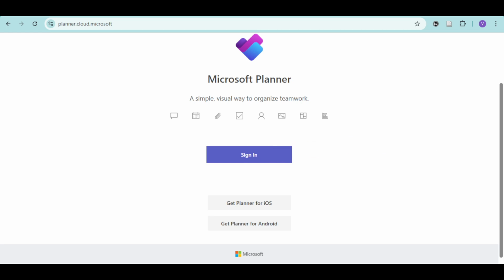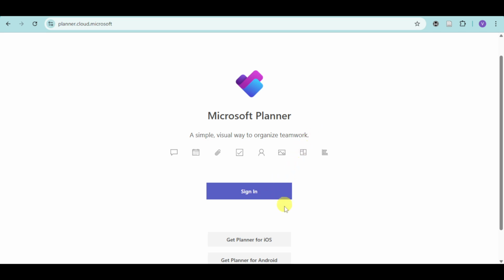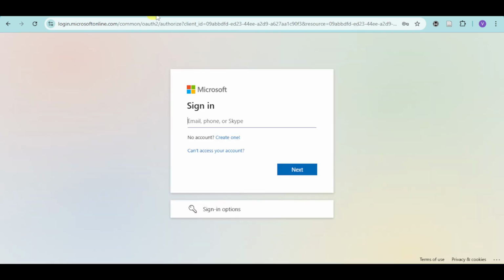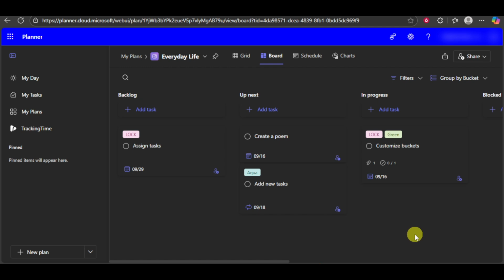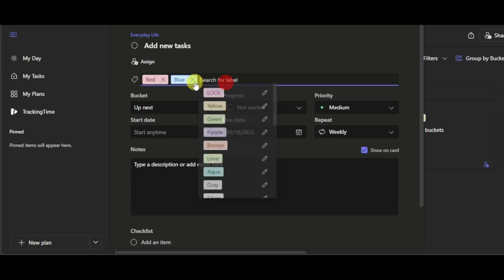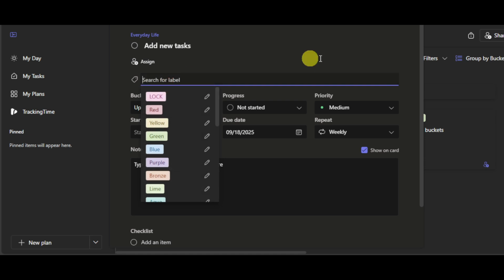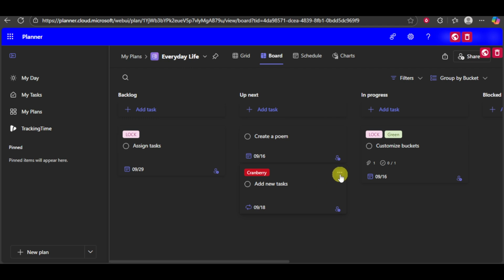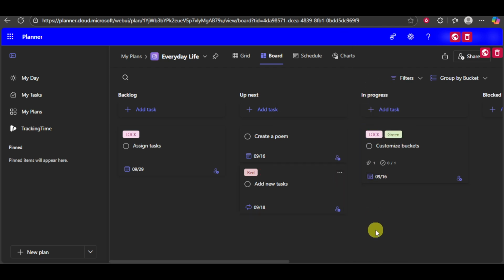How to Change Labels in Microsoft Planner 2025 (QUICK GUIDE)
Want to keep your tasks organized with better labels? In this tutorial, I’ll show you step by step how to change labels in Microsoft Planner so you can customize categories, colors, and names to fit your project needs.

You’ll learn how to rename labels, update label colors, and apply them to tasks for easier tracking. This guide is perfect for beginners, teams, and businesses who want to get the most out of Microsoft Planner in 2025.